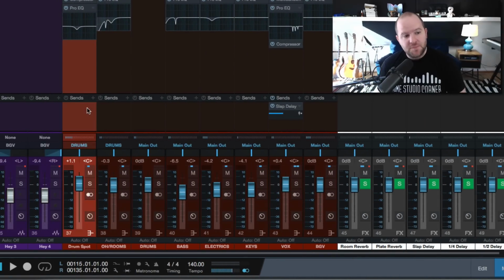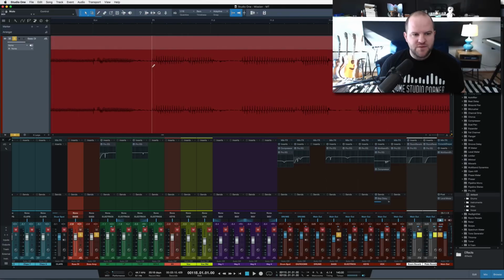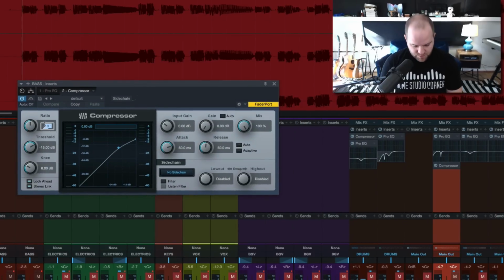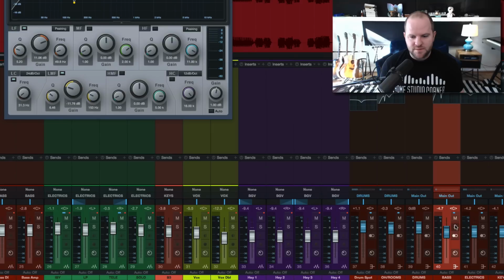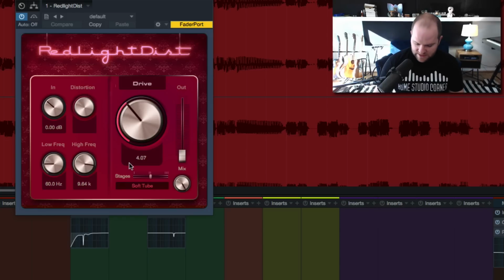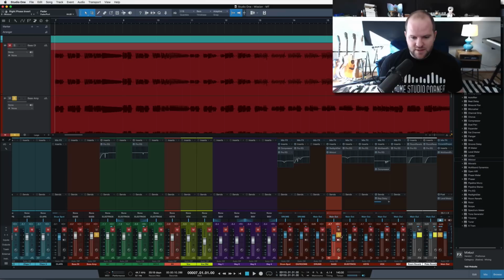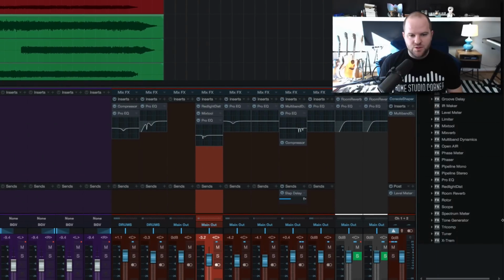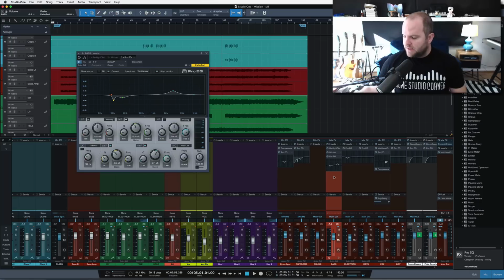Mixing Bass | Mix Together [9]